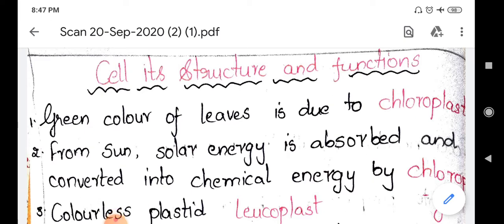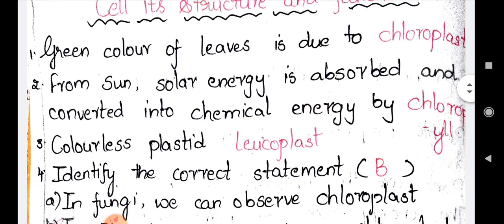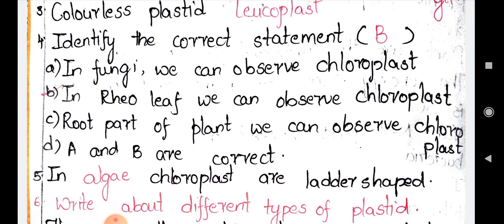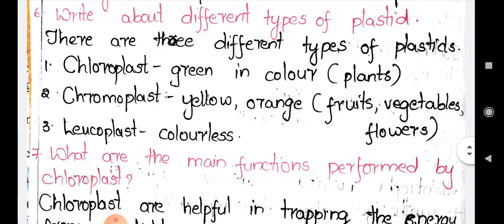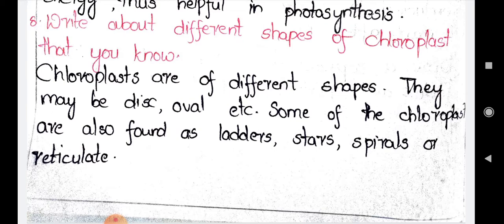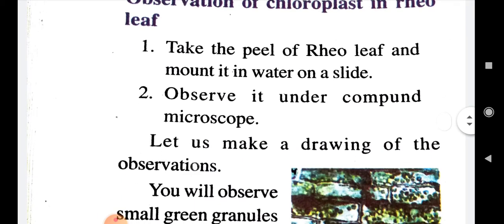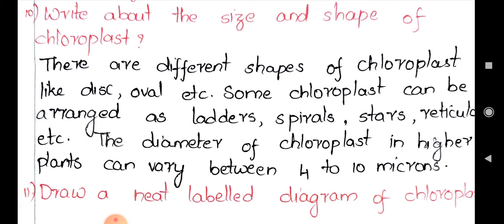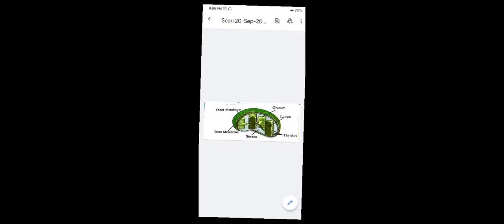AP Vidhya Varadhi Class 9 Work sheet with answers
A clear explanation of work sheet with answers for all the questions